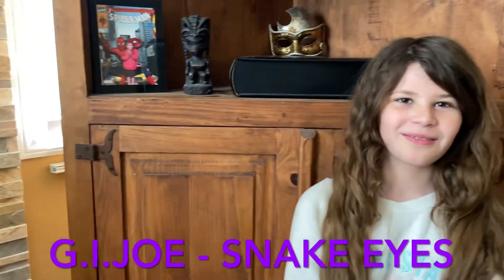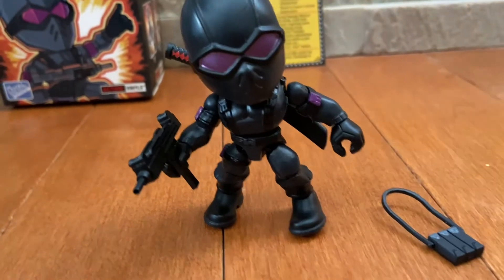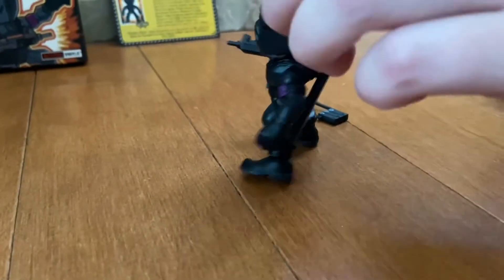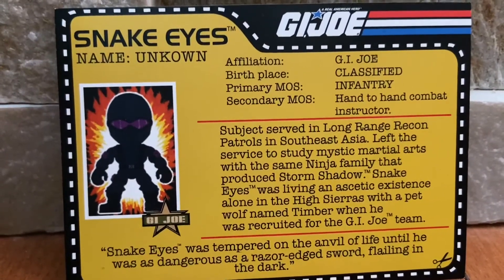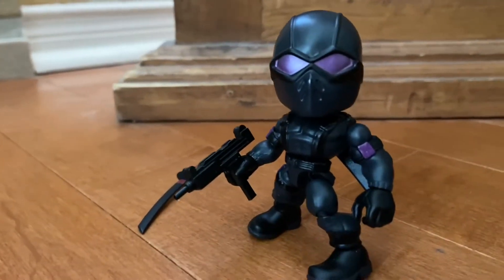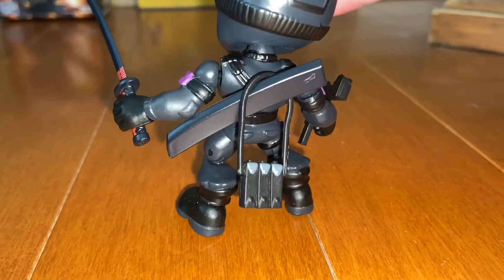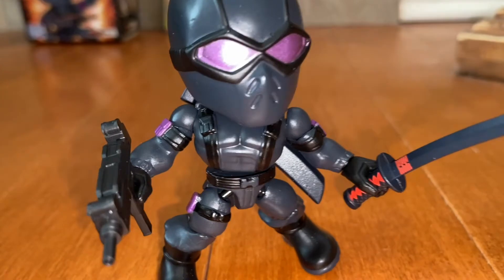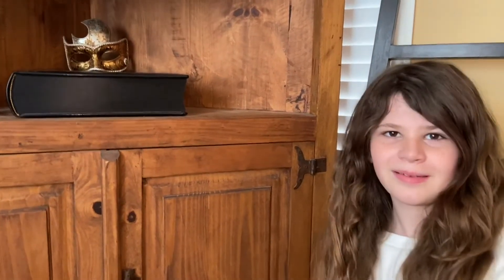Vintage G.I. JOE Collection Retro Snake Eyes action figure toy 1983 version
Review of G.I. JOE vintage style Snake Eyes 1983 version action figure